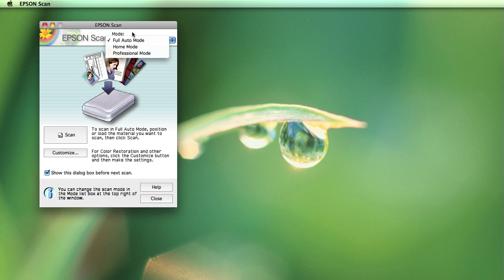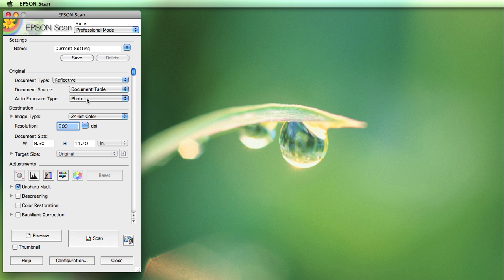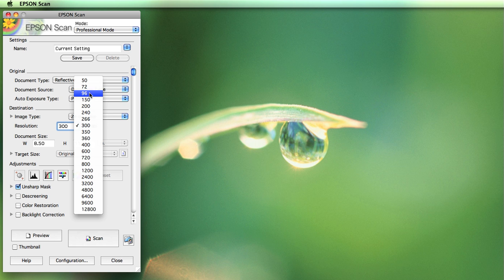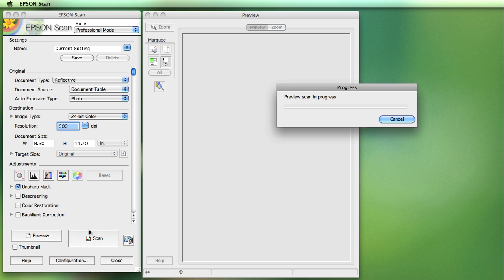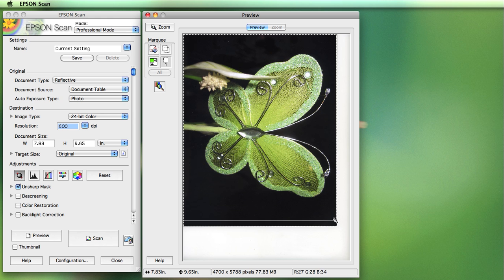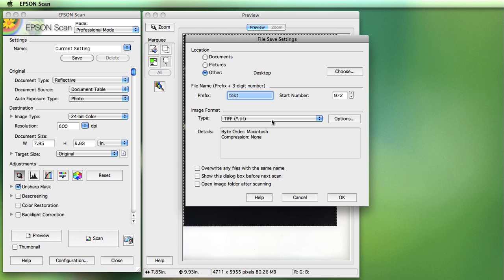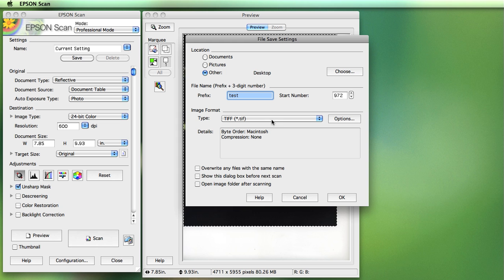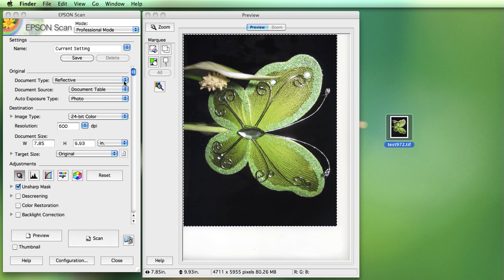Scanning using the Epson Software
This tutorial shows you how to use the Professional Mode of the Epson Scan Software.  It covers the different settings and functions necessary to get a great scan.